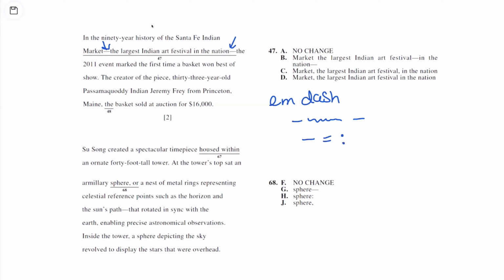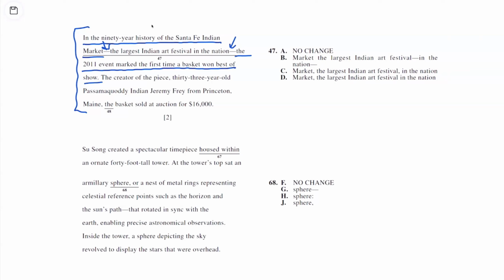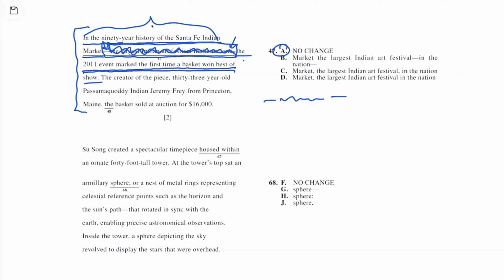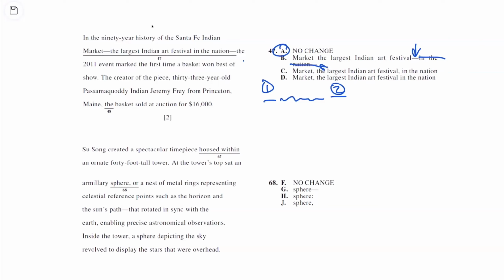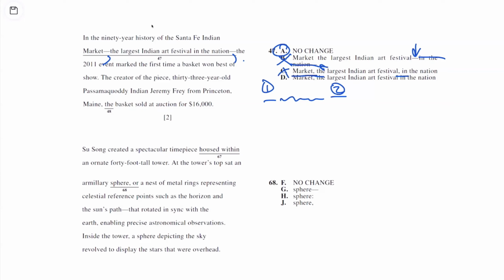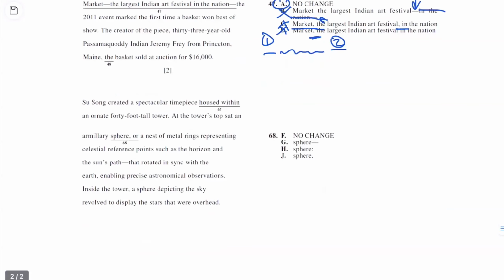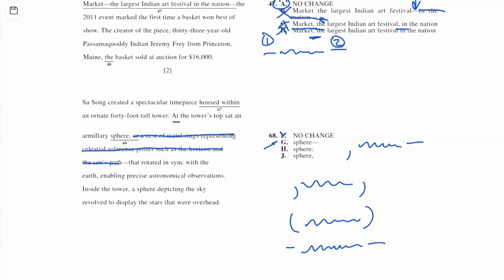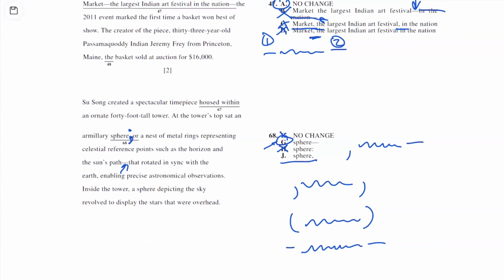Mastering the Em Dash: Test Tips with Kathleen Jasper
Let’s think like a test maker when it comes to em dashes—master the details and ace the exam.